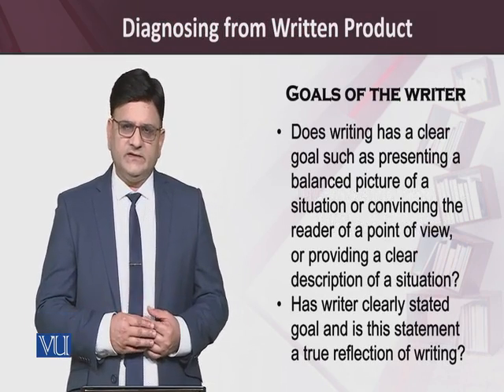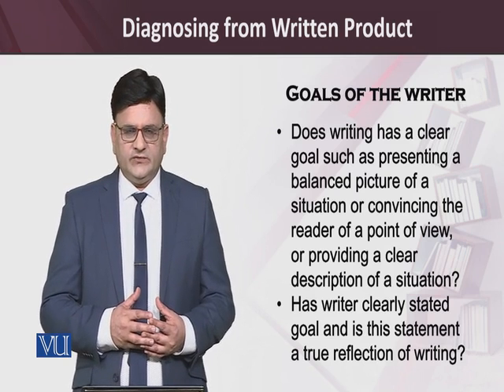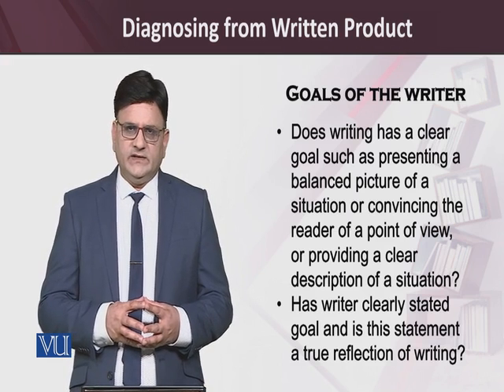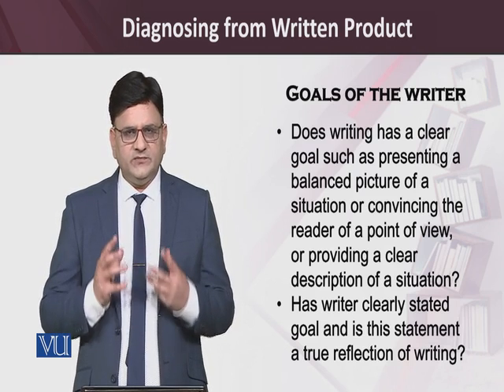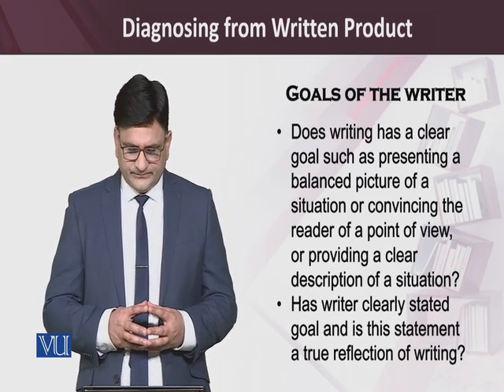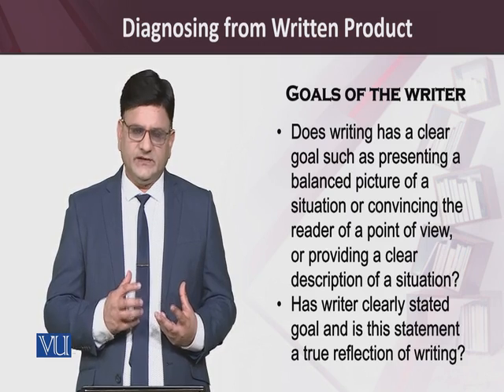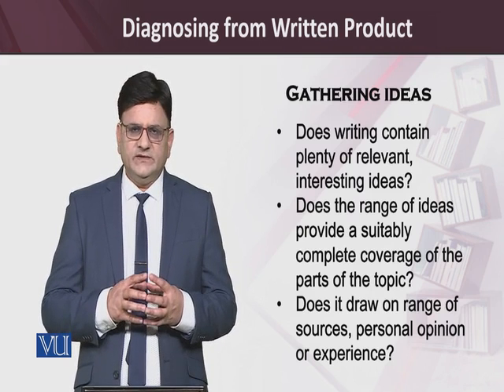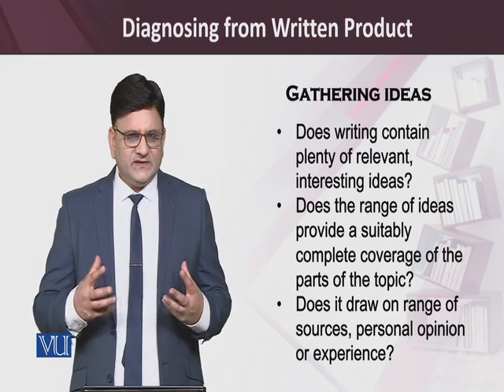ENG515_Topic159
Dr. Saqib Gorary